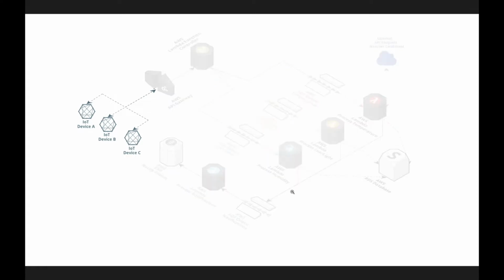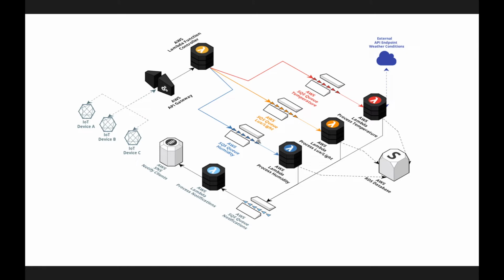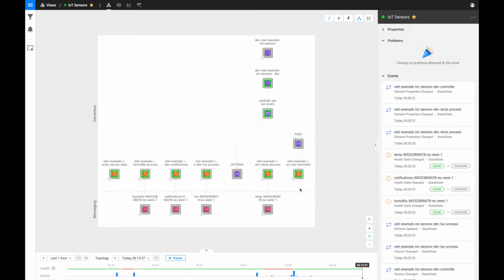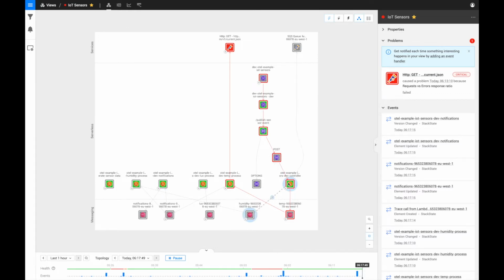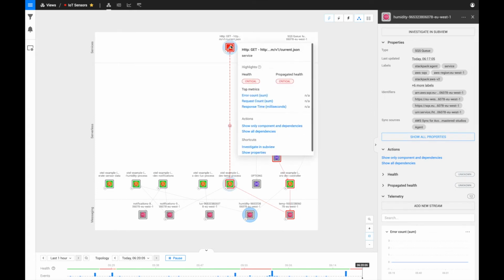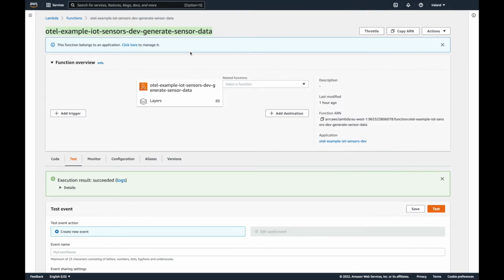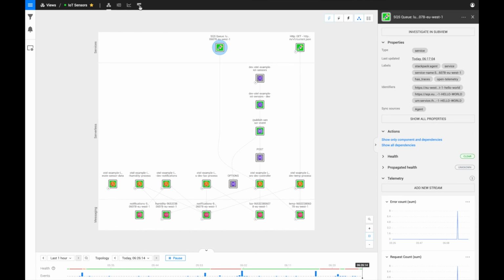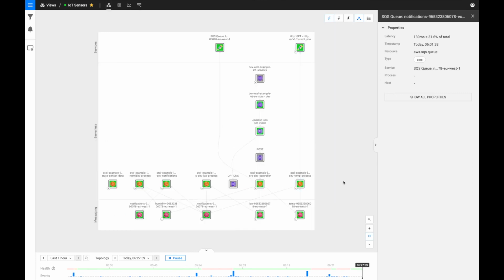How to Use OpenTelemetry to Troubleshoot a Serverless Environment with StackState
In this video, StackState software engineer Melcom van Eeden explains how you can use StackState to leverage the power of OpenTelemetry for better, more efficient troubleshooting in a serverless environment.

Prefer to read? Melcom also wrote an in-depth blog post about how to use OpenTelemetry with StackState